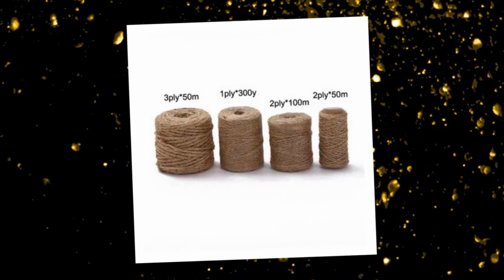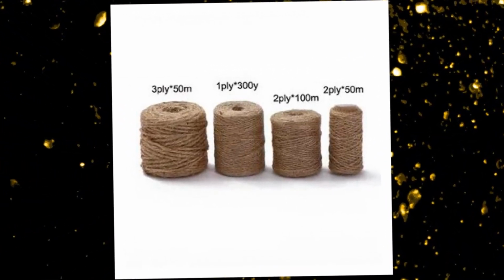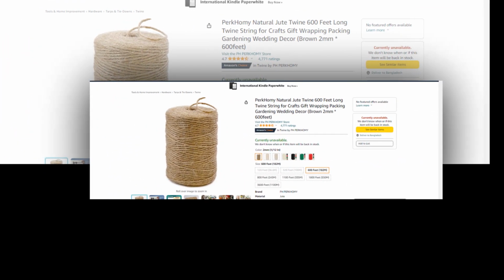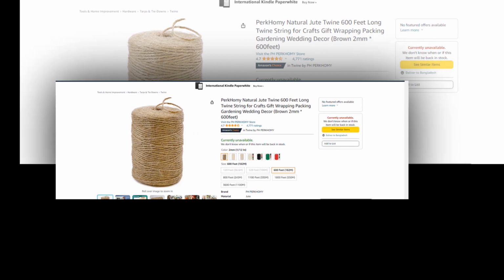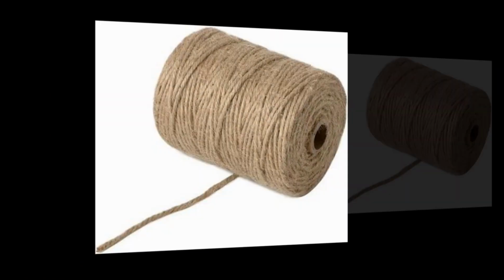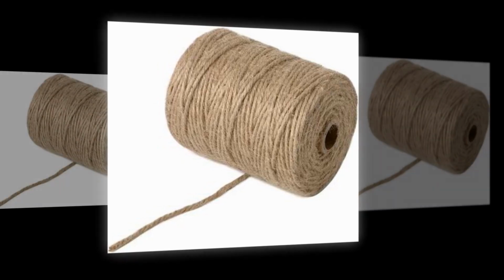Top Best Natural Jute Twine On Amazon 🔥